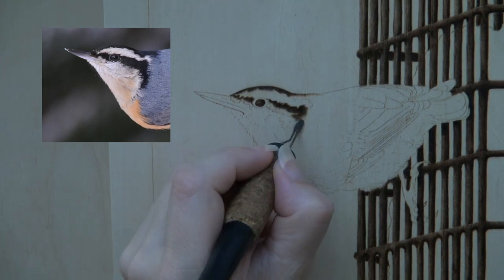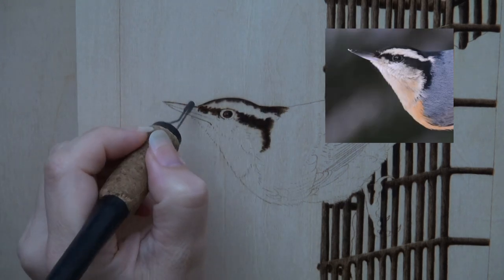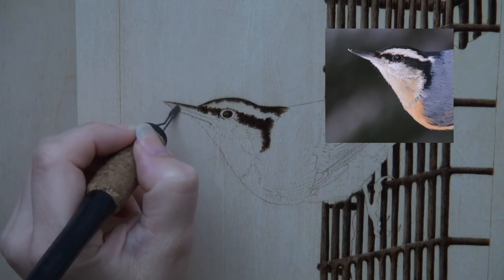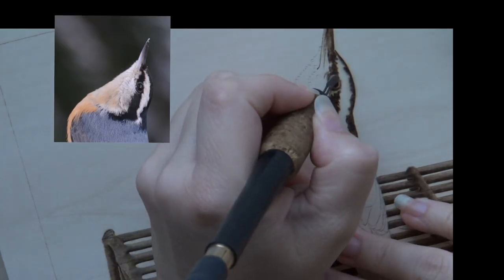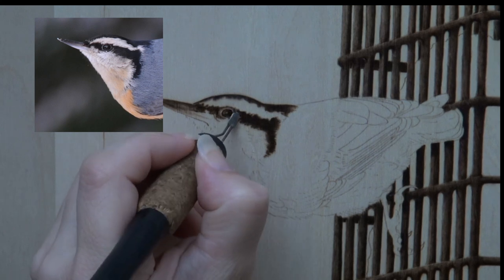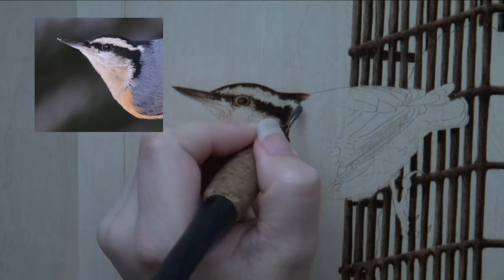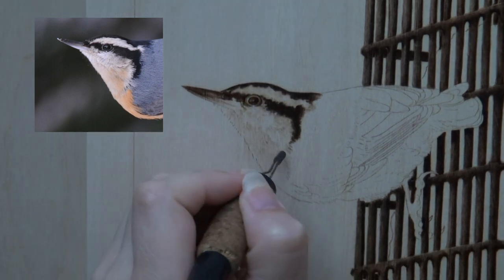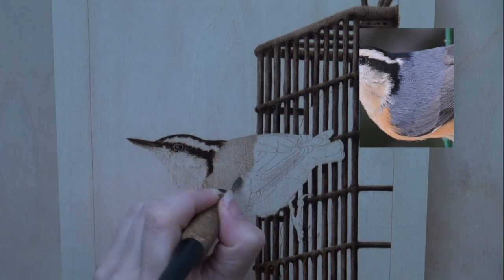Pyrography Techniques Nuthatch Bird wood burning tutorial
Pyrography tutorial that shows you how to create the Nuthatch Bird artwork.  Learn wood burning pyrography techniques to create things like the wing feathers and downy belly.  Nuthatch is the 2nd installment in my Backyard Birds tutorial series.

My website has a written tutorial, a free pattern, and the reference photo for this artwork.

Video Table of Contents (click on the time = forward to that spot)
00:00  Intro
00:36  Suet Cage
02:06  Head
05:43  Mantle & Covert
07:11  Wings
09:52  Tail & Belly
10:59  Leg & Foot
12:00  Background
12:24  Suet Cake
12:47  Frame
13:13  Conclusion

Burner:  Colwood Super Pro II
Wood:  Basswood
Size:  10 x 8 inches (25.4 x 20.3 cm)
Time:  12 hours

Artist: Brenda Wilkie
Video created by: Brenda & Todd Wilkie
Music written & performed by: Todd Wilkie